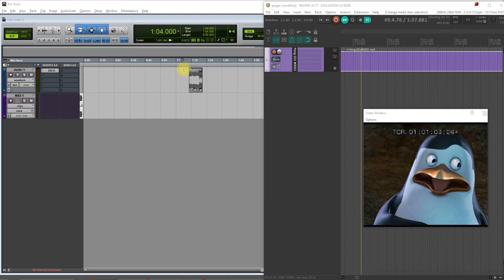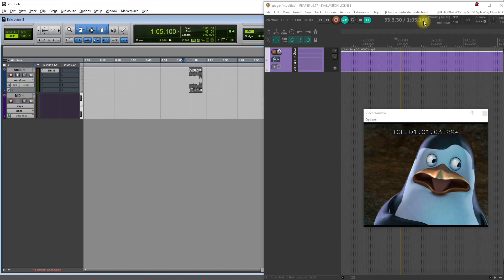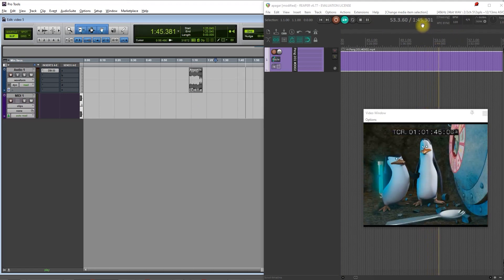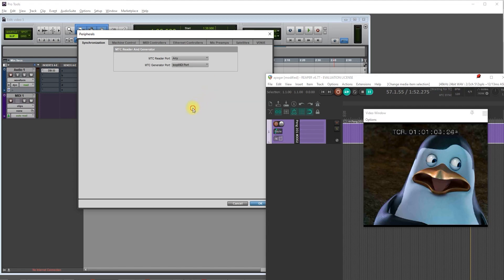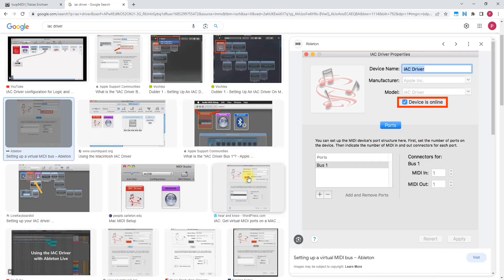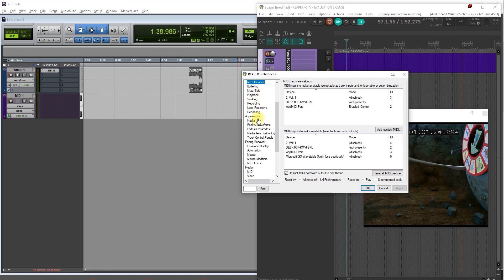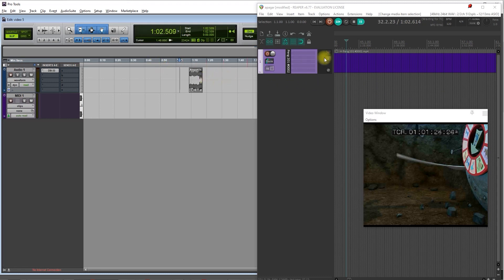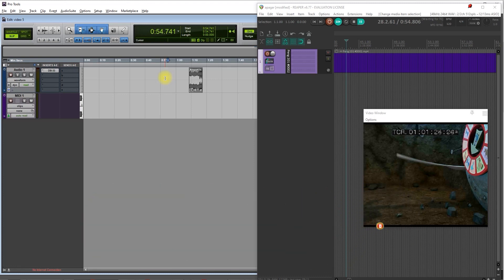Pro Tools MTC Sync Link Reaper (Midi Time Code)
In this video I will show you how to connect Pro Tools and Reaper using MTC, MIDI Time Code. MTC is generated in Pro Tools (host) to control  Reaper (slave) playback.

(100% free, no registration needed, no adds)

Gear used in the making of this video:
Universal Audio Volt 1 audio interface
Sennheiser HD 560S headphones
Shure SM57 microphone
Pro Tools Studio software